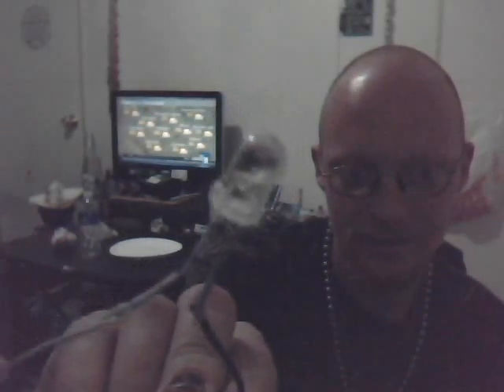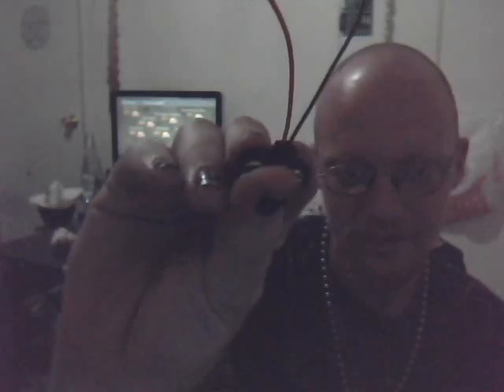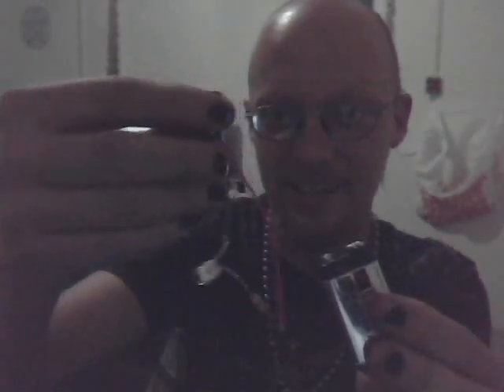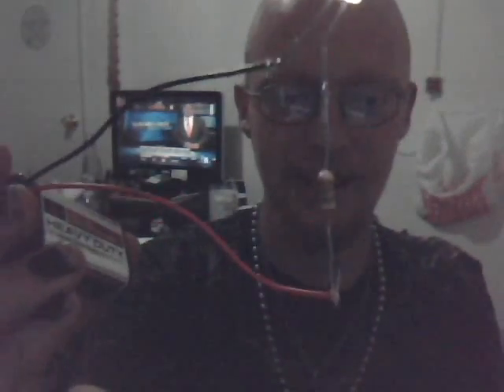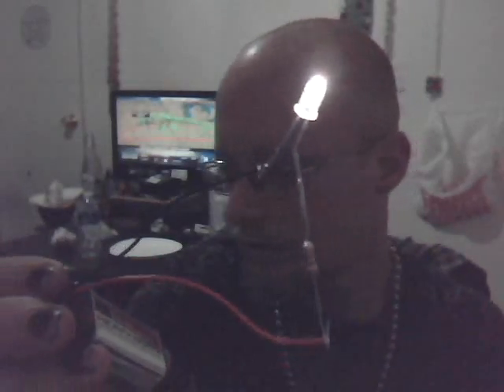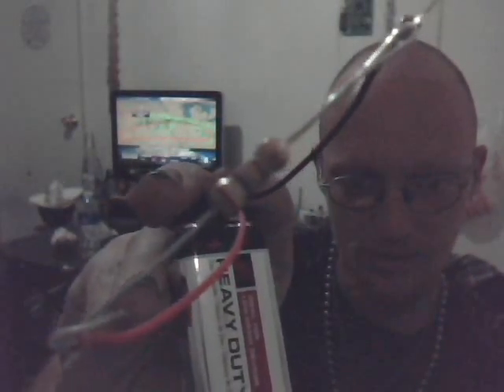9 volt led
I finally made one, a nine volt led that is pretty bright.  and yes I was watching the Weather channel.

1 - 9v battery
1 - 270 ohm resistor
1 - 9v battery connector
1 - 3.3v, 25ma, 7000mcd led light

Music is Sirenia- lost in life, the mind maelstorm.